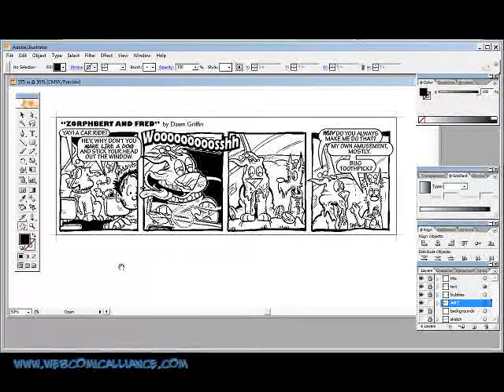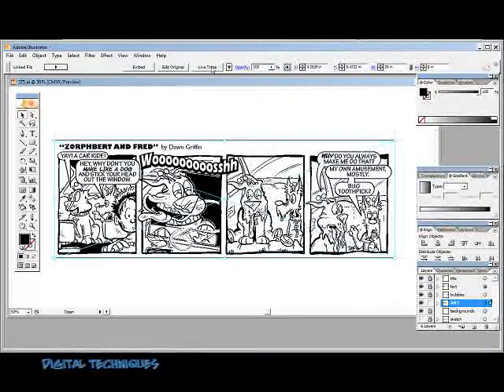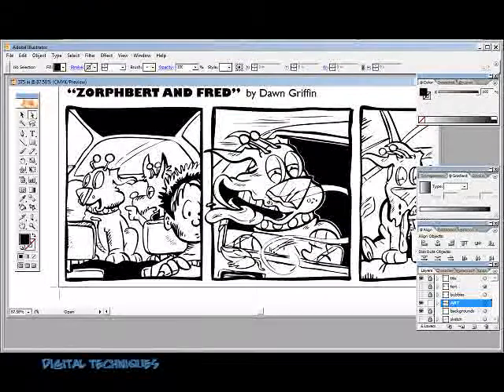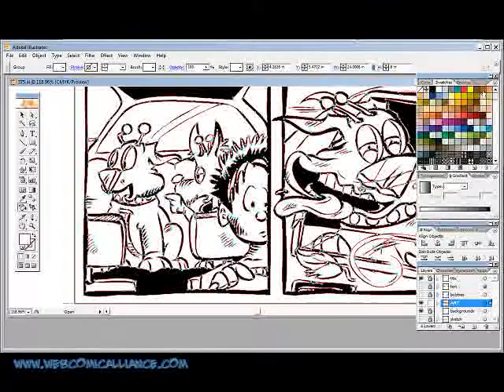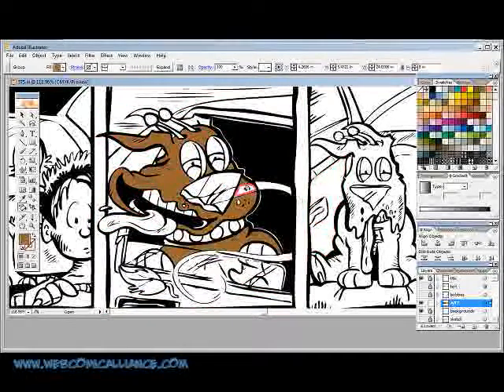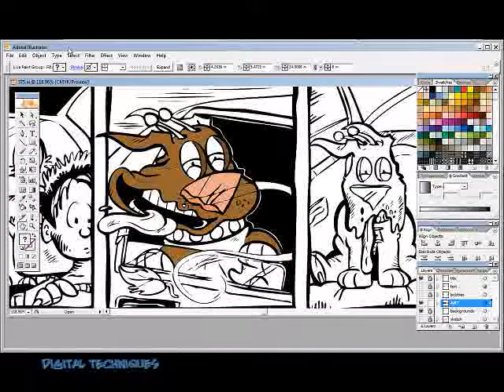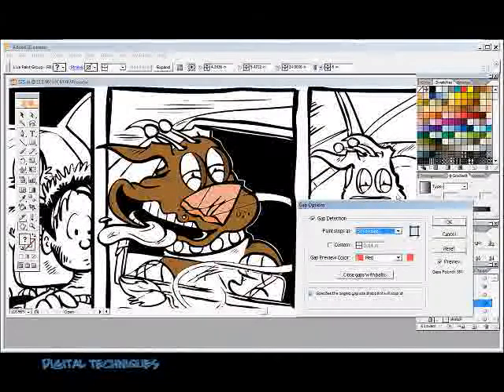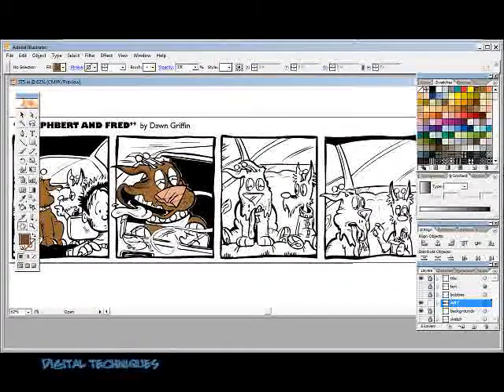Digital Techniques #3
From the Digital Techniques series by Dawn Griffin of

Coloring comics with Live Trace and Live Paint in Illustrator